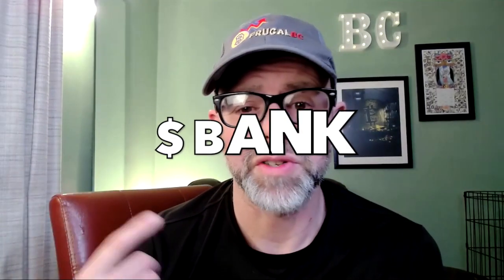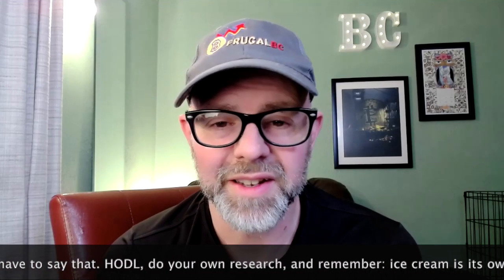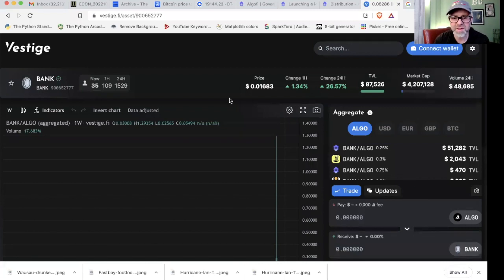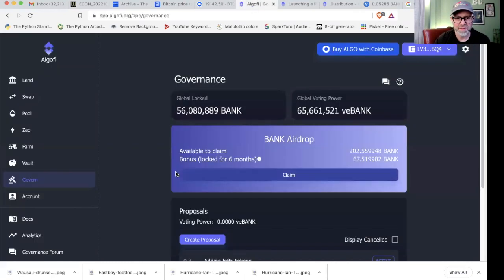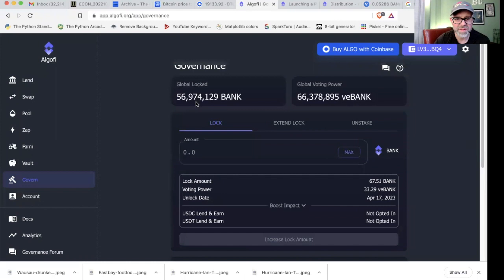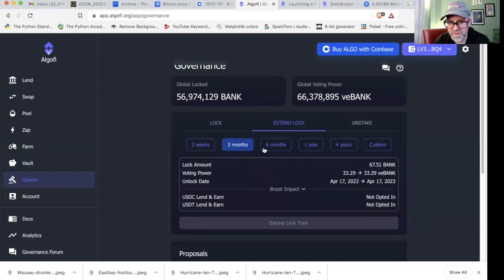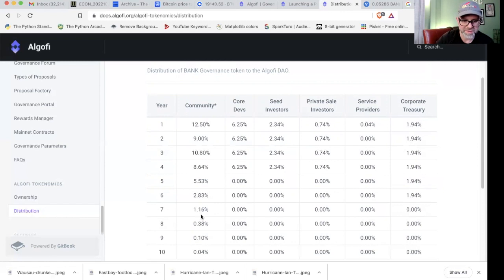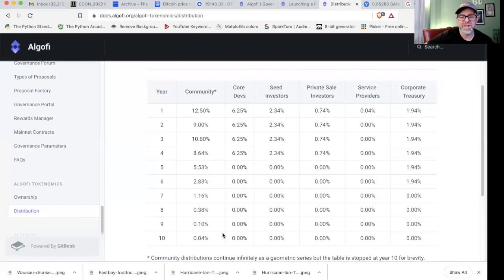AlgoFI Bank token: How to get it, how it works and a review of the tokenomics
Today we're looking at the new AlgoFI BANK token: How to get it (you probably already have some), how it works on the AlgoFI platform and a review of the tokenomics.

GET $25: Want to invest in real estate without a million bucks? Try Lofty and invest in real life real estate on the algorand blockchain starting at $50 - use my code and get a $25 bonus

If you’re new to crypto, I highly recommend Coinbase to start. Get free Bitcoin when you sign up with my link:

All videos are recorded with a Blue Yeti Mic: